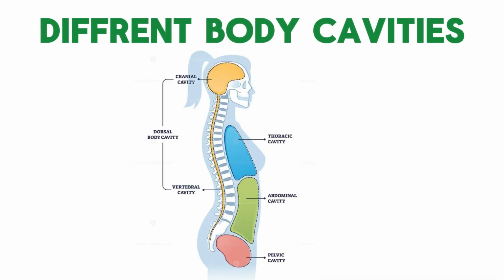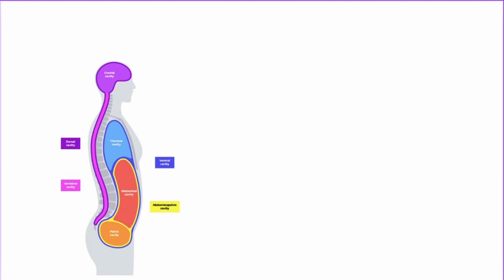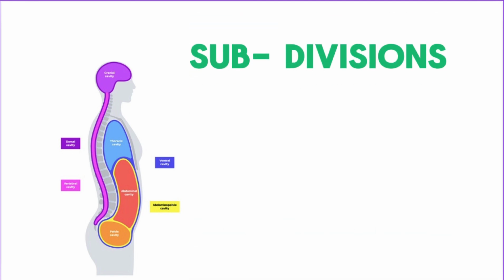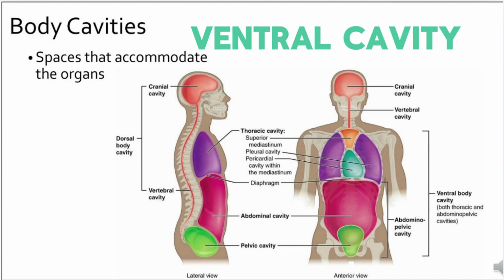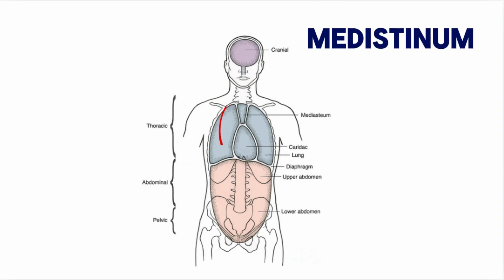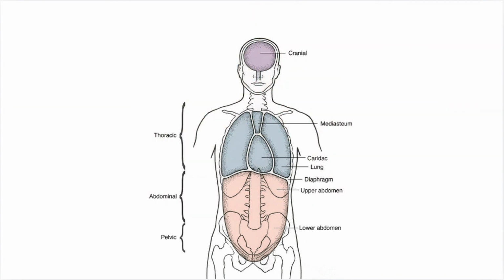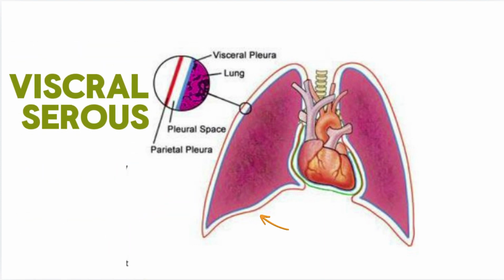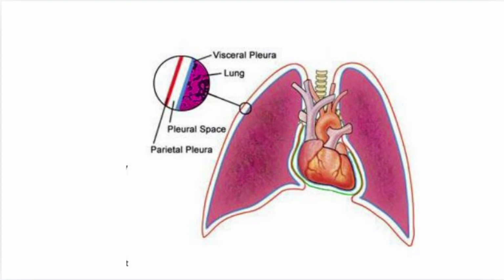Understanding Body Cavities and Serosal Membranes | Anatomy Basics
In this video, we explore the essential anatomical concepts of body cavities and serosal membranes! Body cavities provide spaces that house and protect vital organs, while serosal membranes play a critical role in lining these cavities and reducing friction between organs. We'll break down the different types of body cavities, such as the thoracic and abdominal cavities, and explain how serous membranes like the pleura, pericardium, and peritoneum function.

Whether you're a student studying anatomy or just curious about how the human body works, this video will give you a clear and easy-to-understand overview of these important structures.